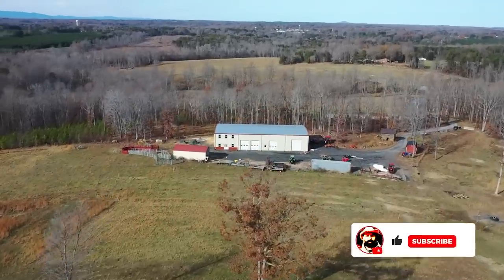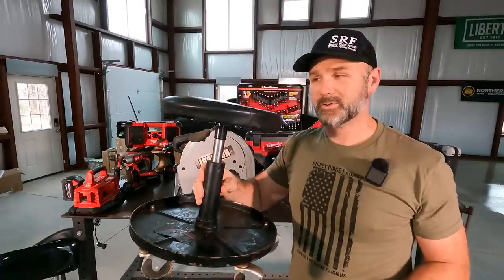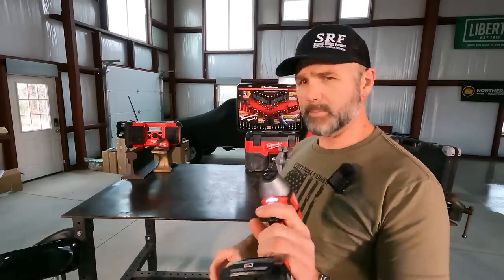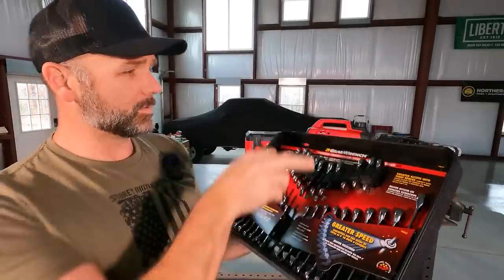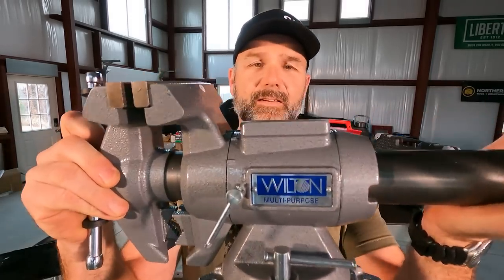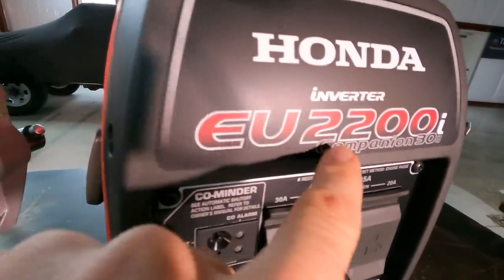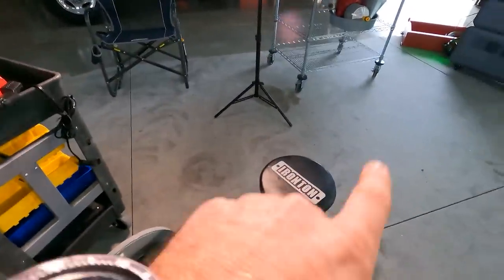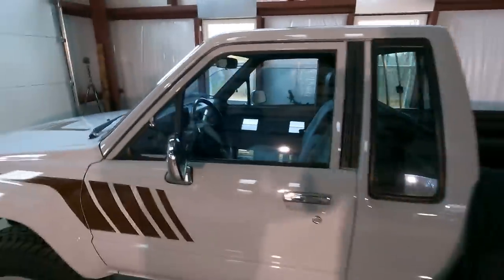Tools every shop needs! Ideas for an awesome shop!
Tools every shop needs! Gift guide 2022 from the farm shop and Northern Tool!